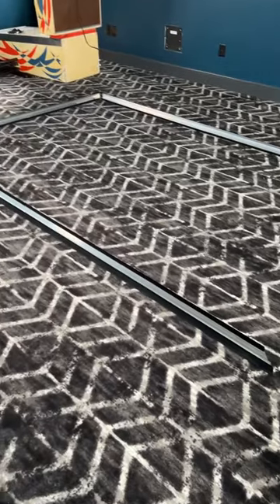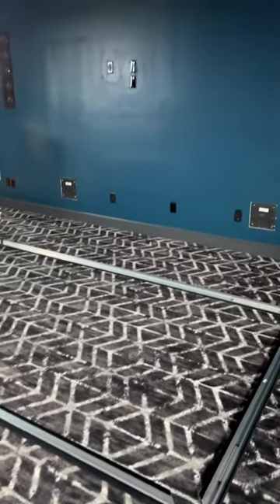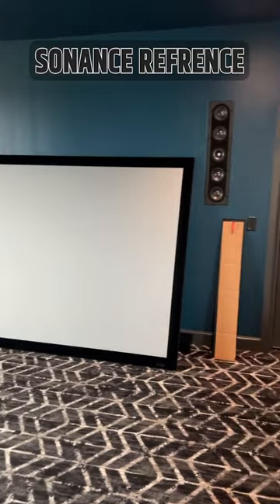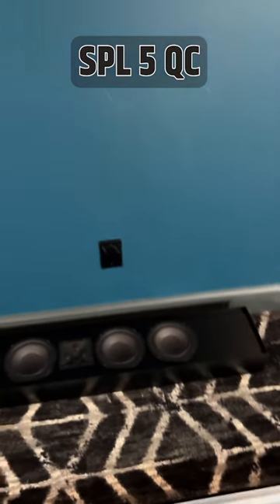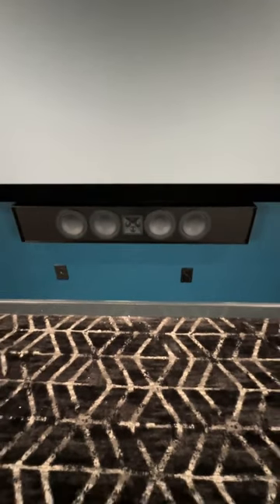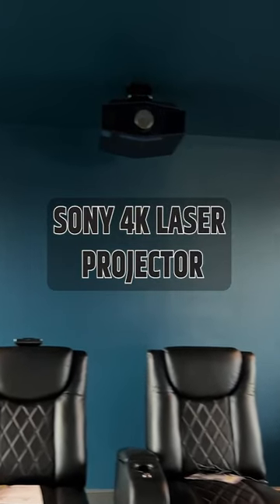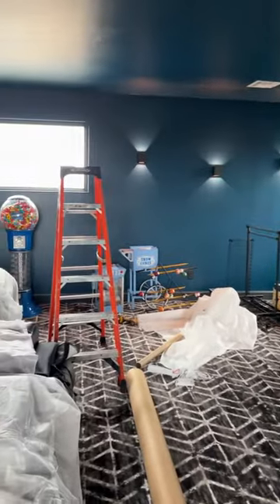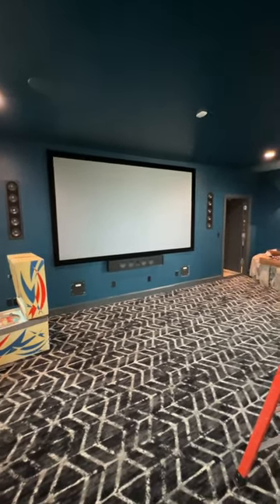Home Theater Transformation Updates